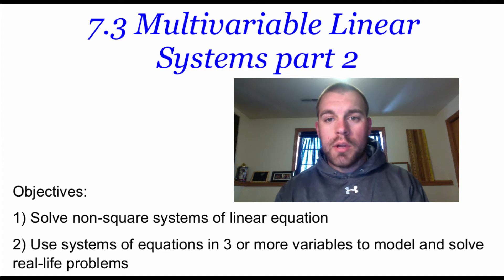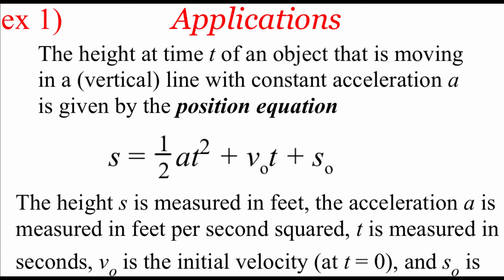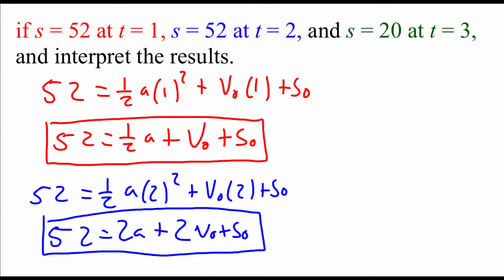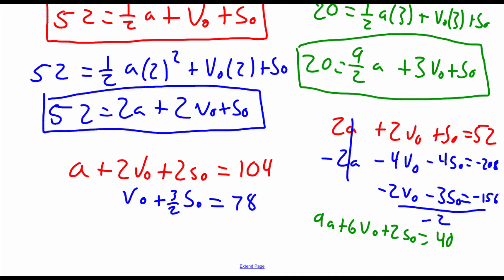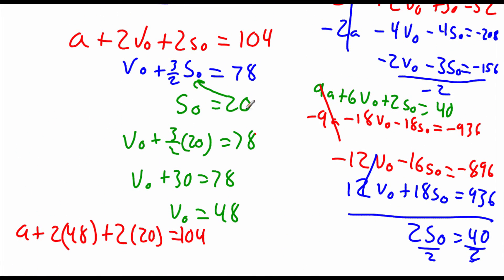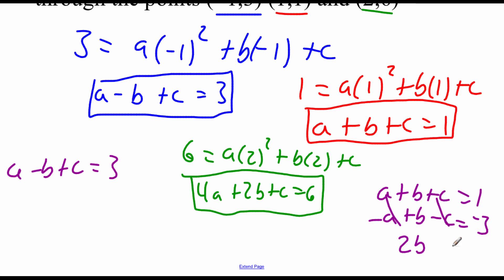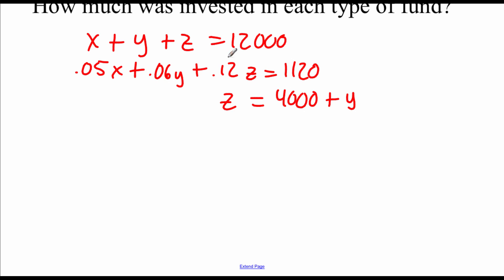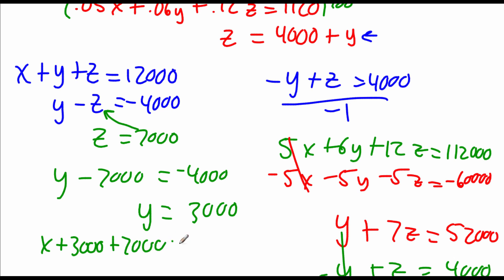Pre-Calculus 7.3: Multivariable Linear Systems part 2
Objectives:
1) Solve non-square systems of linear equations
2) Use systems of equations in 3 or more variables to model and solve real-life problems